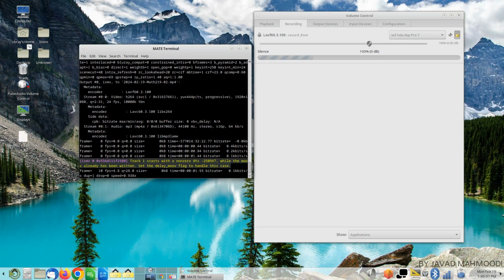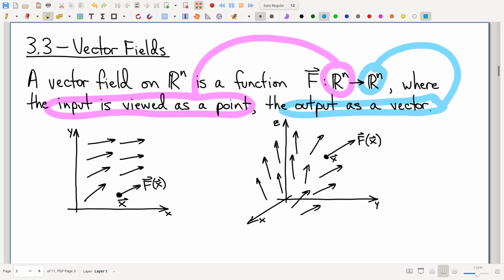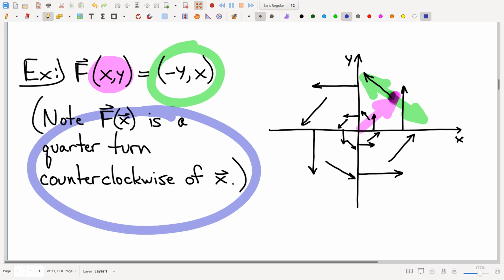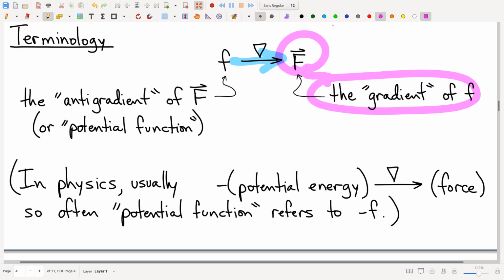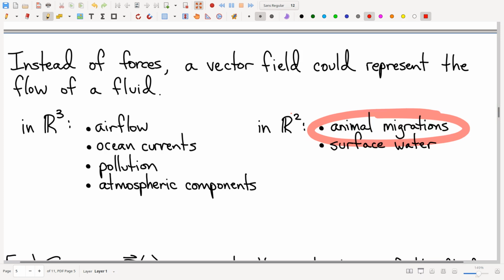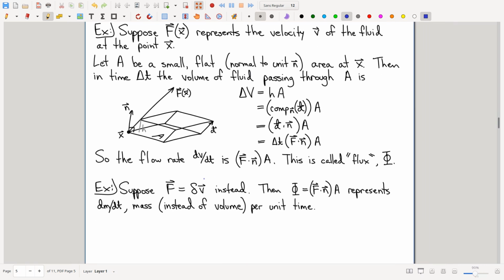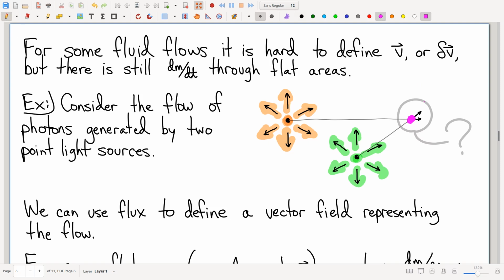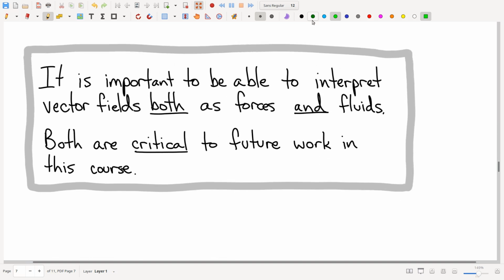2024 02 19 Math219 02